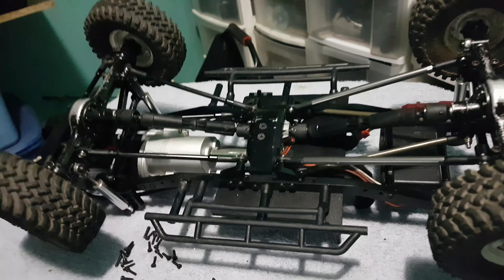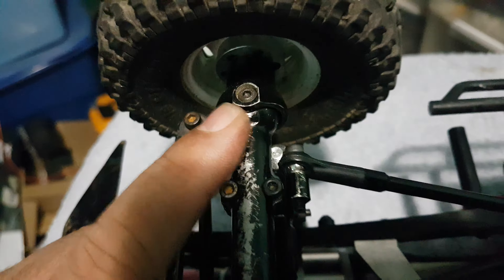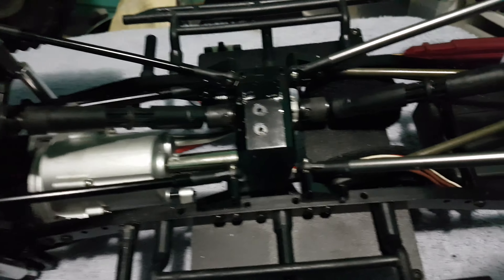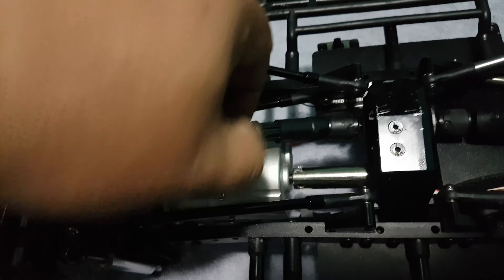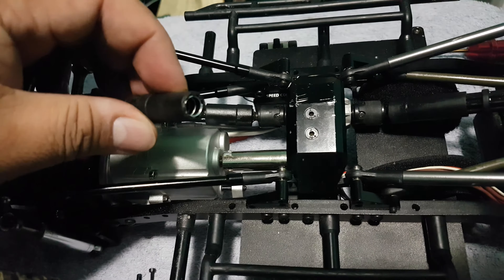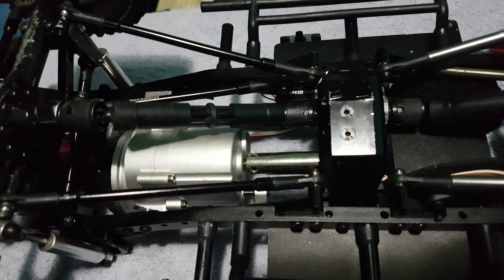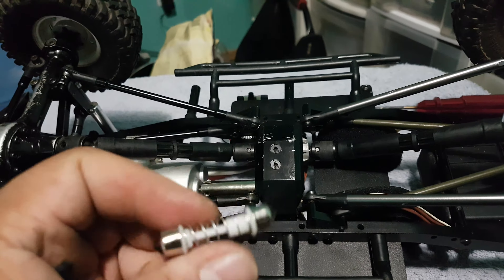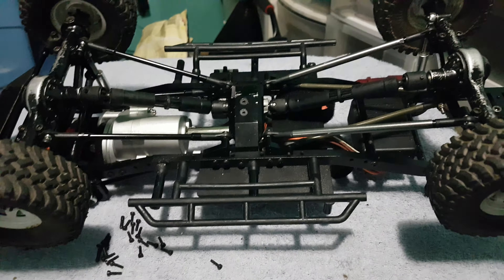Tf2 drive shaft mod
Just wanted to show ppl the drive shaft mod i did to my tf2 i feel this is a better and cheaper way to go when it cone to upgrading the drive shafts to something stronger but safe on your drive line